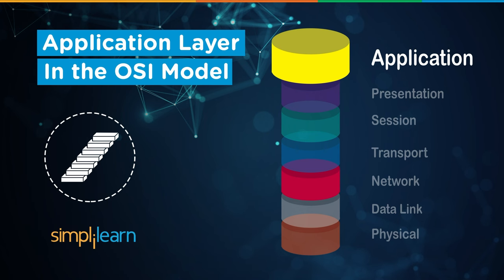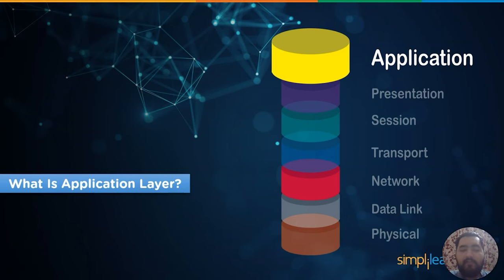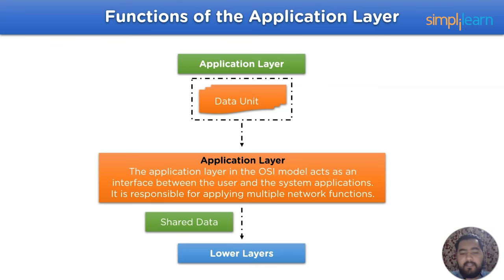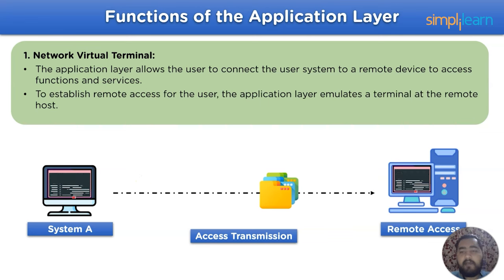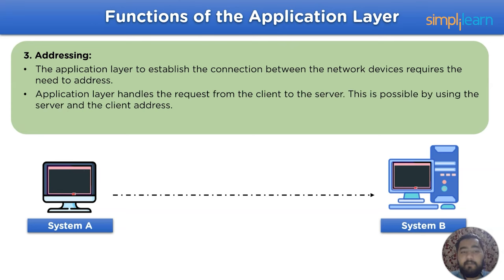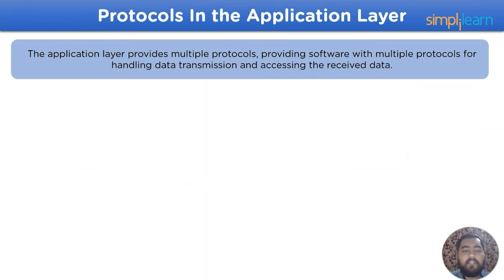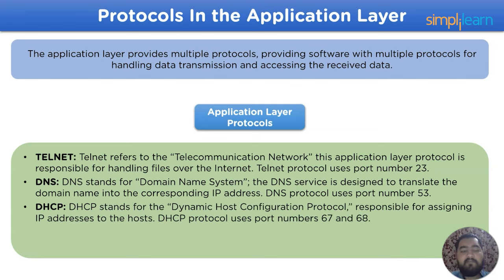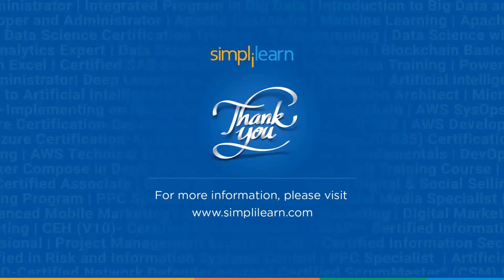Application Layer In Computer Network | OSI Model | Computer Networks | Simplilearn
e functions and features of the application layer in the network model and the effect of applying the application layer services and protocols over the network data.

Topics covered in this video on Application Layer in the OSI Modelare:
1. 00:00:00 Application Layer In Computer Network
Introduction to the OSI Model and the agenda points for the application layer services.

2. 00:01:17 What Is Application Layer?
Briefing about information related to the application layer in the OSI Model.

3. 00:01:48 Functions of the Application Layer
Looking into the working and various functions applied by the application layer over the transmitted data.

4. 00:04:55 Protocols of the Application Layer
Learning about various application layer protocols and their effect on the data.

✅ Key Features

- 8X higher interaction in live online classes conducted by industry experts

✅ Skills Covered